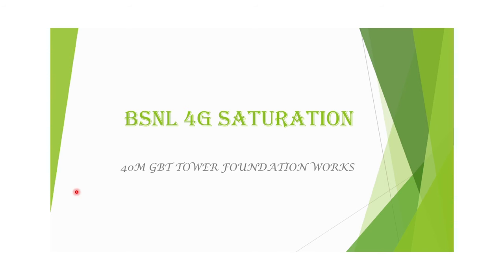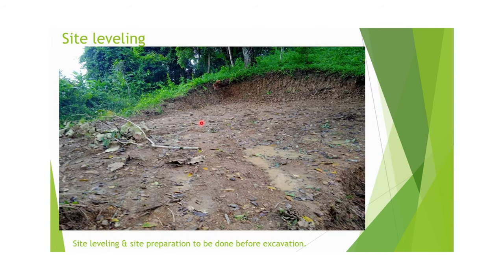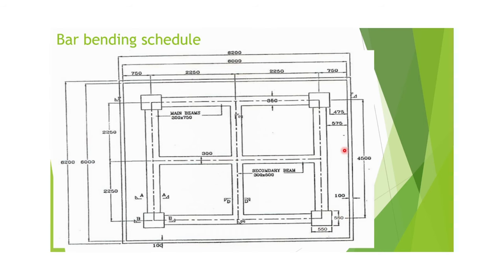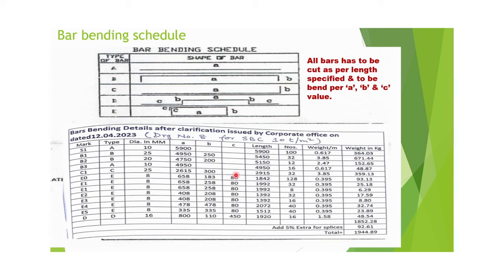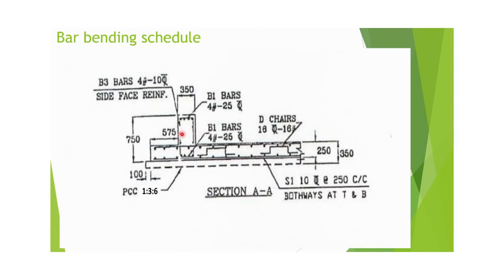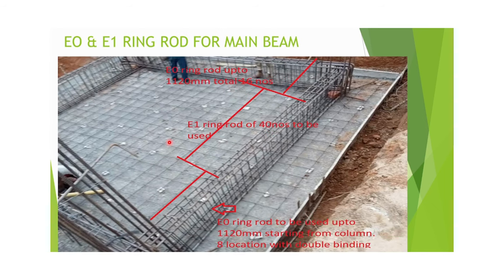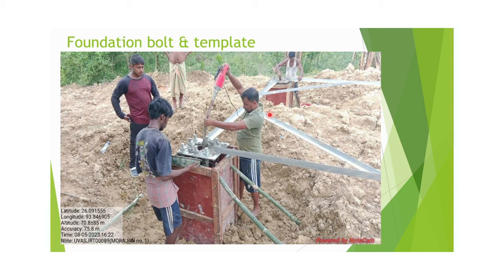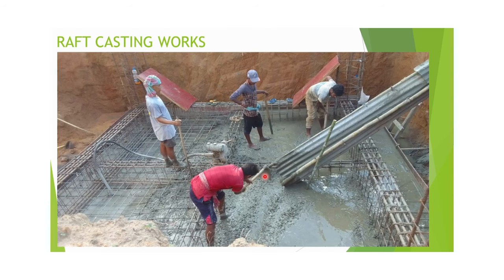BSNL 4G Saturation Tower Civil foundation